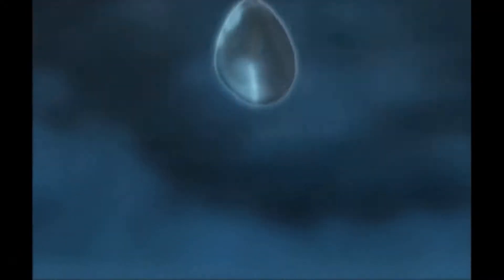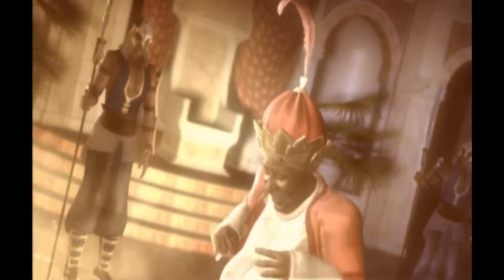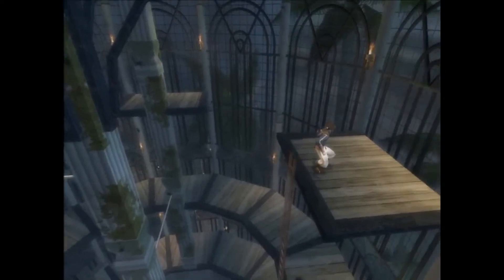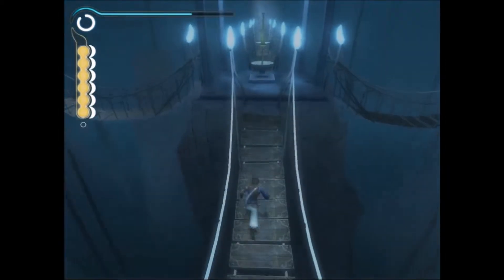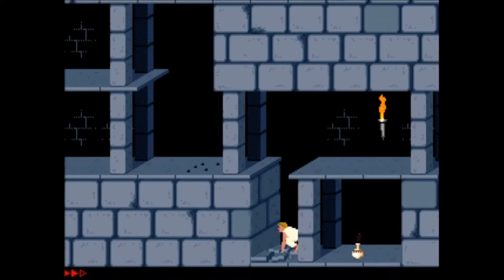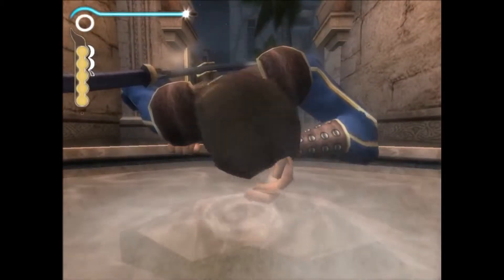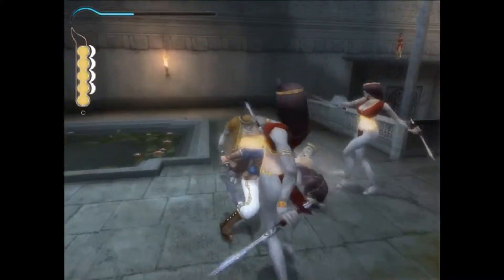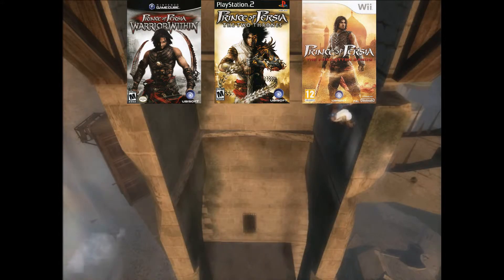Prince of Persia: The Sands of Time - Retrospective | White_Pointer Gaming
First released in 2003, has Prince of Persia: The Sands of Time actually stood the test of time? Is it still worth playing in 2019?